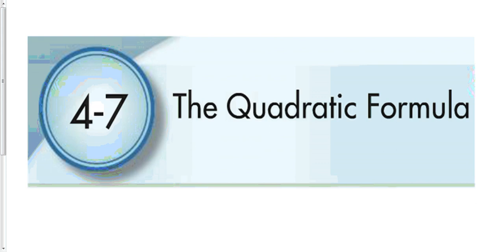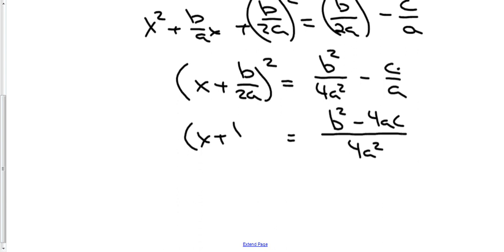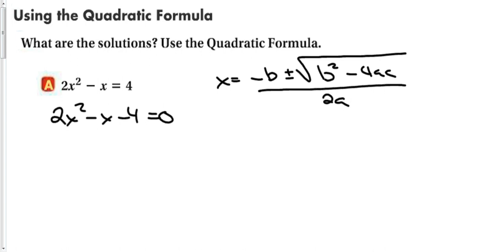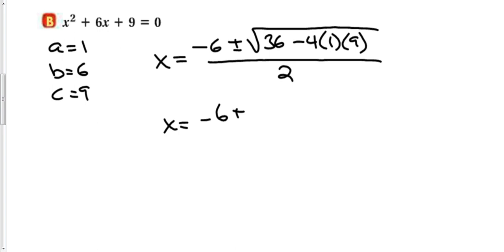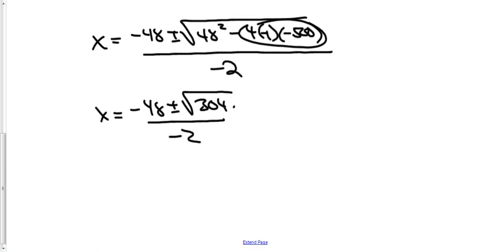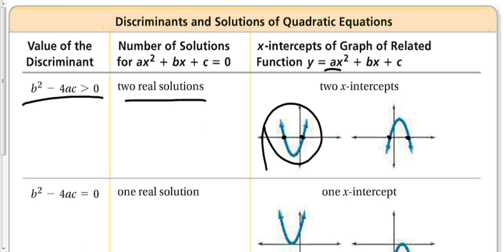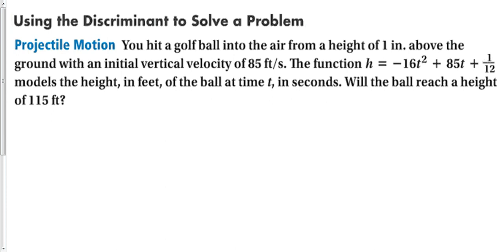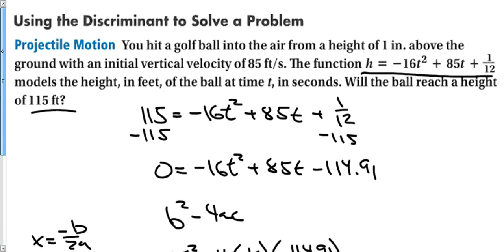4-7 The Quadratic Formula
Gongora's Algebra 2 Class Section 4-7 The Quadratic Formula